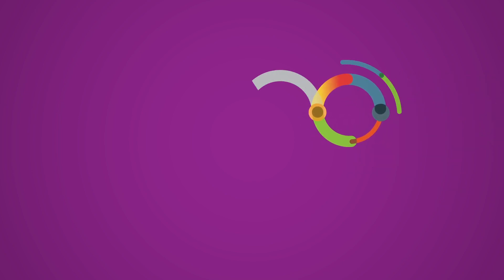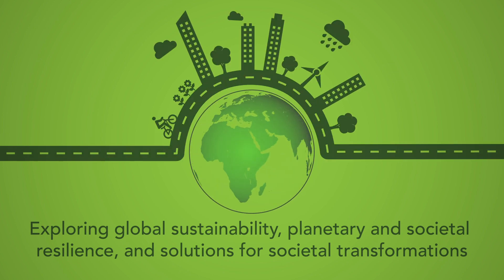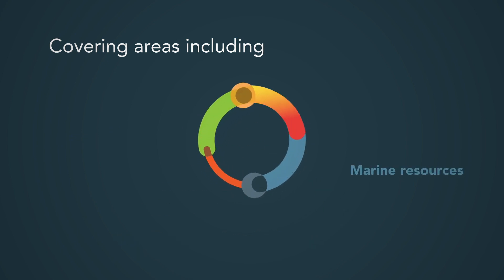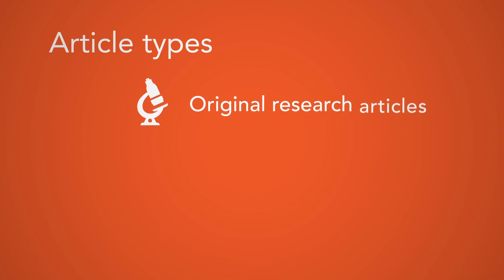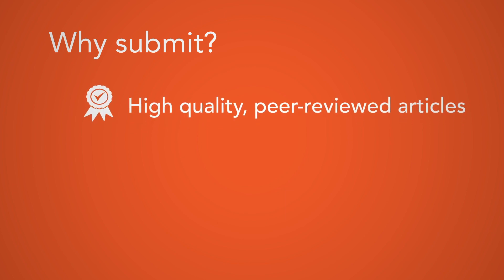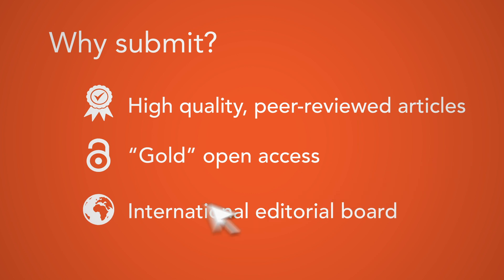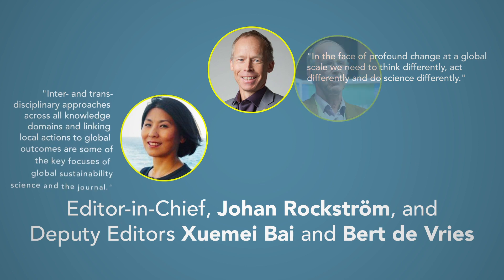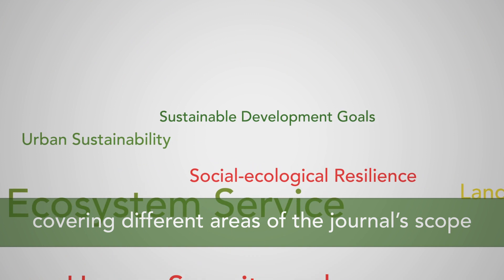Global Sustainability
Find out more about the Open Access journal Global Sustainability, published by Cambridge University Press, covering interdisciplinary original research, reviews and commentaries addressing how human activities interact with Earth system dynamics